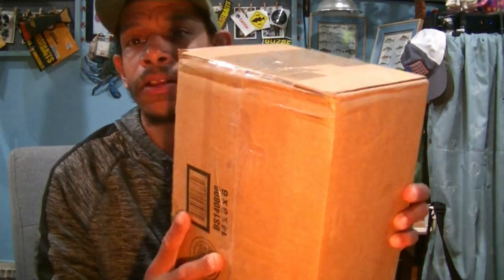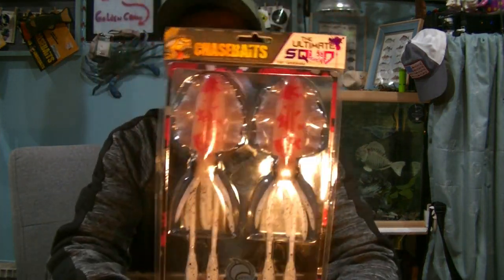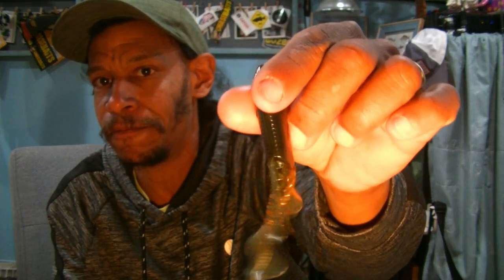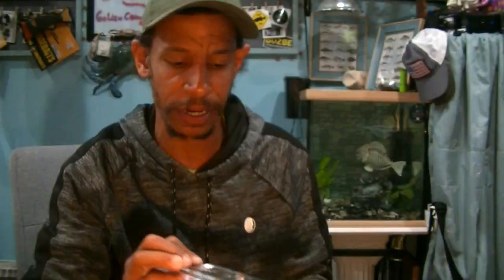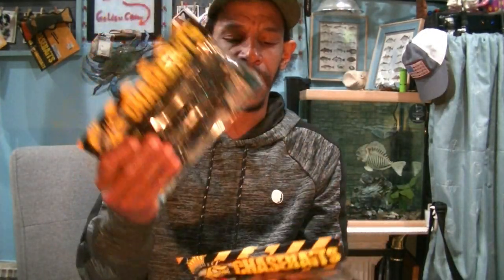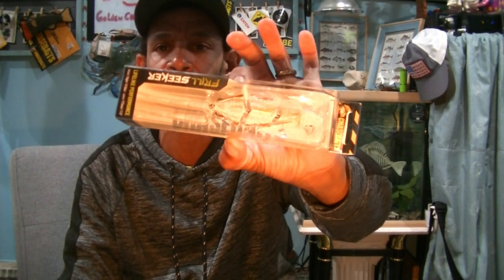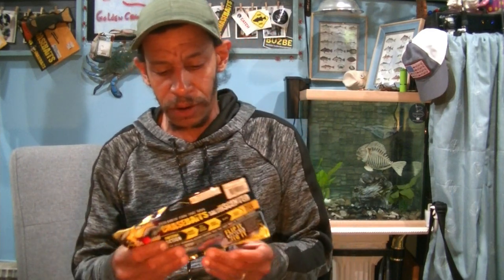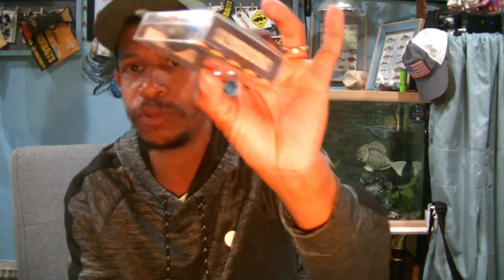ChasebaitsUSA.com HOOKOHOLICS mail call!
Here i showcase mysterytacklebox elite series, anglershaul Advanced mail order boxes , and even FISHVAULT subscription packages. I ask the question, are we really getting the same value as the retail prices would have you assume. All in all this is to be an honest place to understand just where your hard earned money is going.

Well a lil Kuala sent me a box... ordered some trick baits soft plastics and interesting realistic hard lures from the Aussie inspiration bait co ChaseBaits. if your interested in any of the lures shown check them out @